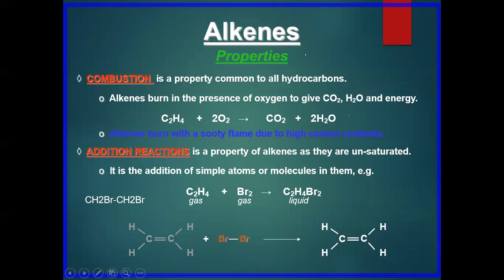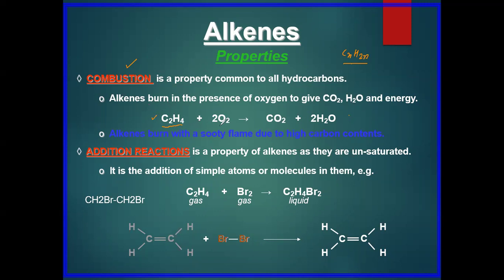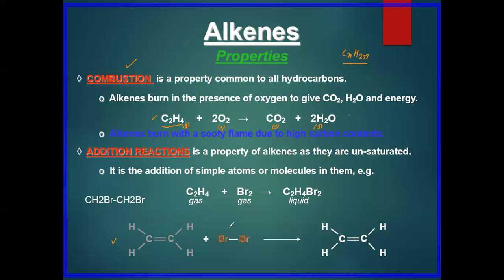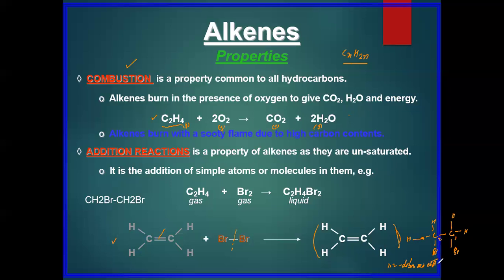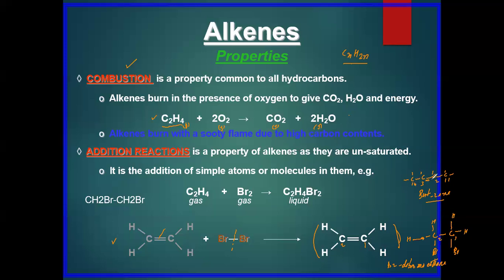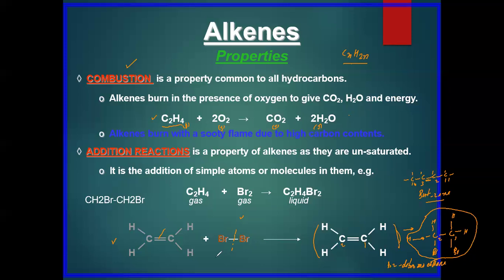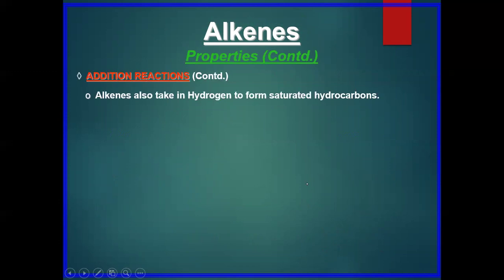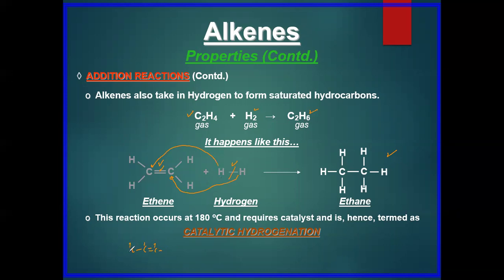chemical properties of Alkenes@fuseschool